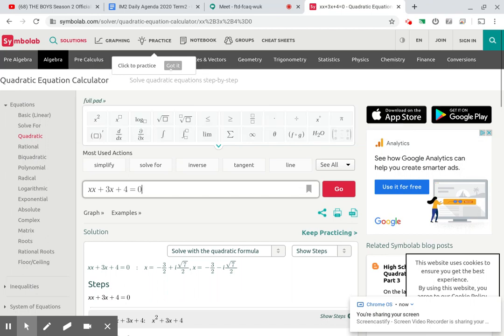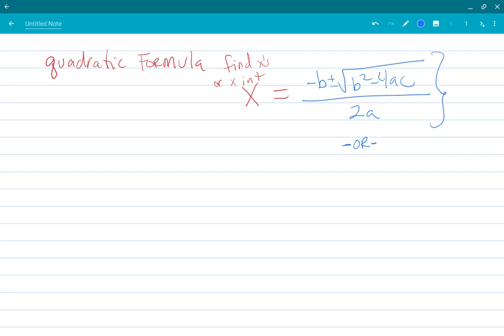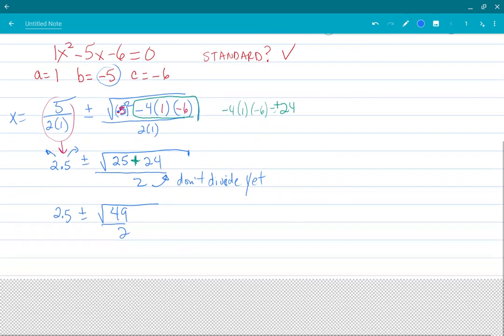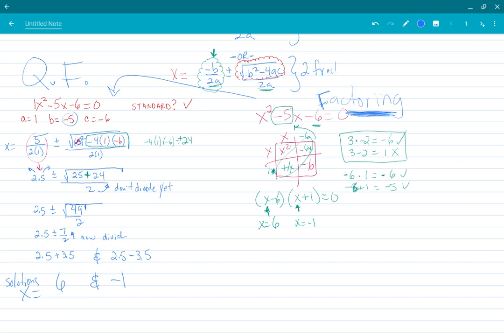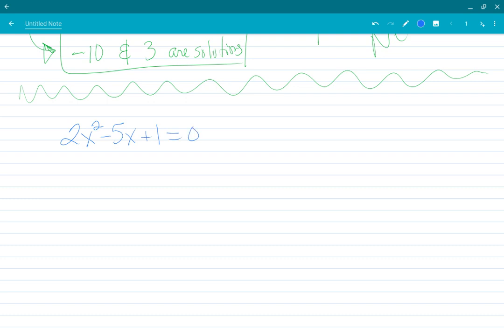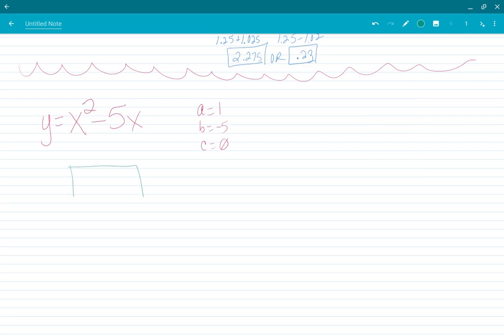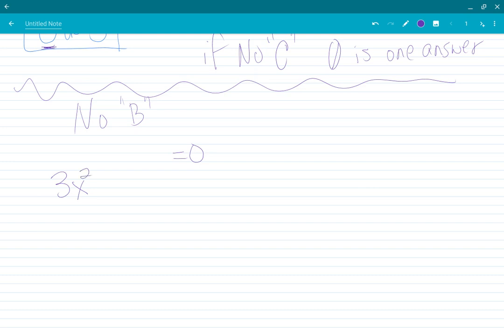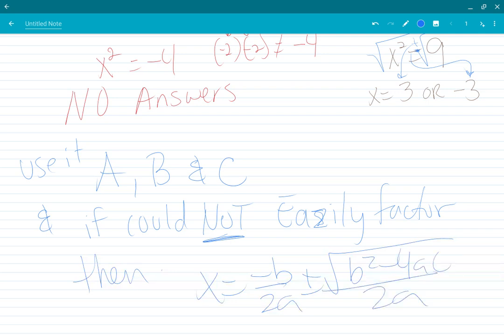Untitled: May 13, 2020 11:35 AM